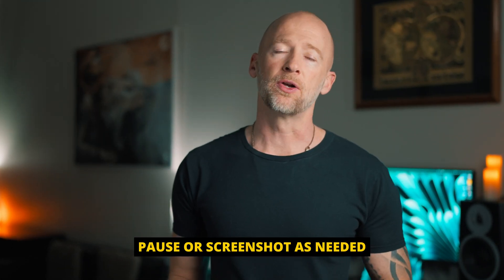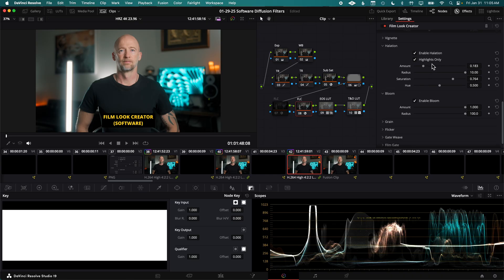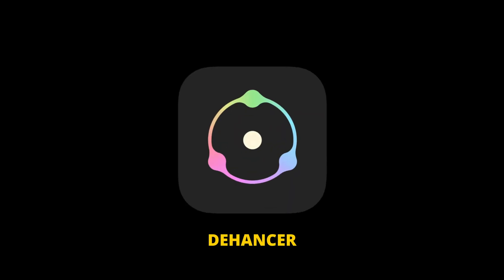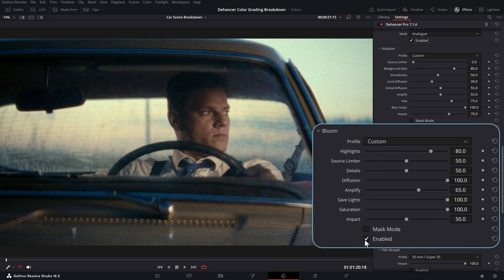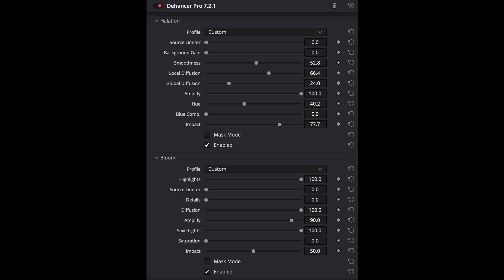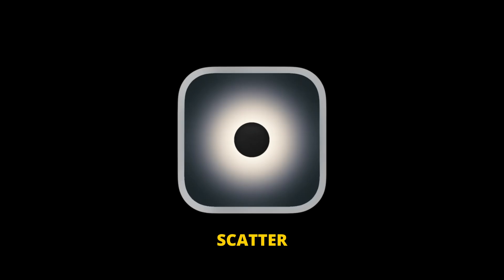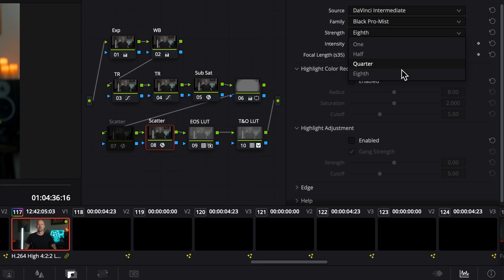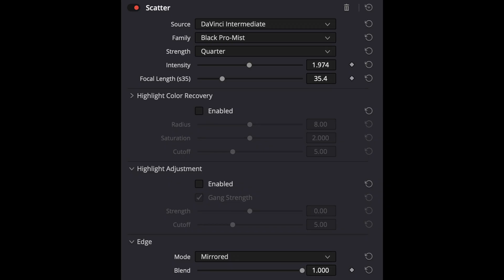Can I Ditch Hardware Filters For SOFTWARE?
Tiffen Black Pro-Mist 1/8

Can I ditch my hardware filters for software?  Let's find out!

⏰ Timecodes ⏰
0:00 Software Diffusion Filters
0:43 Benefits of Software Diffusion
1:28 Film Look Creator
2:54 Dehancer
4:15 Scatter
5:40 My Thoughts